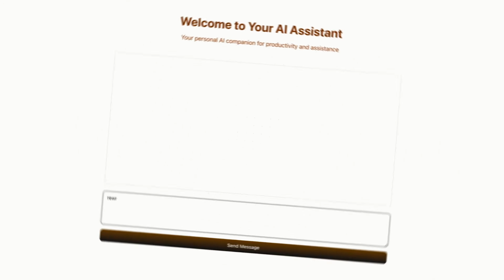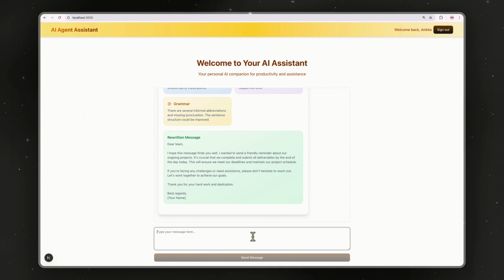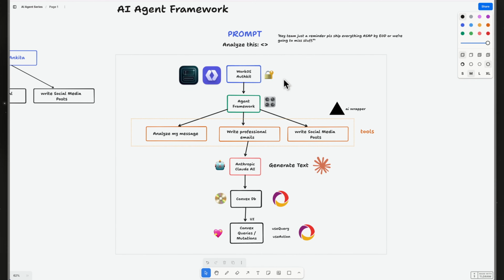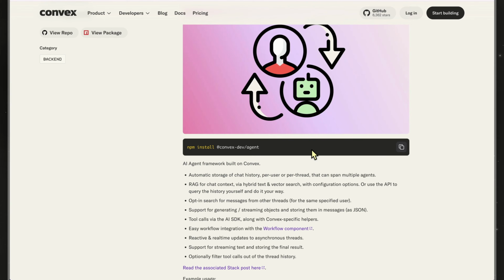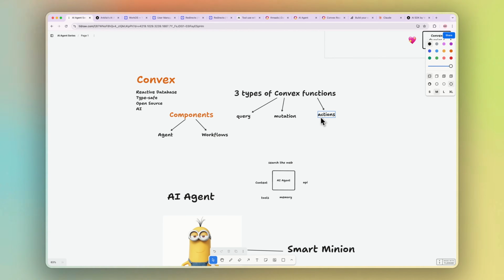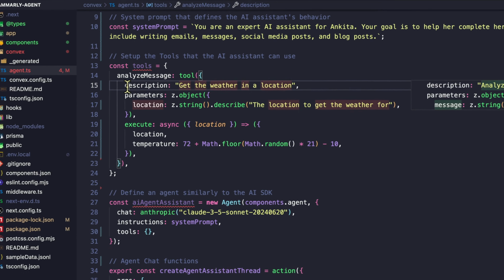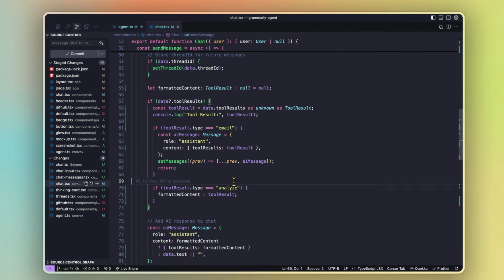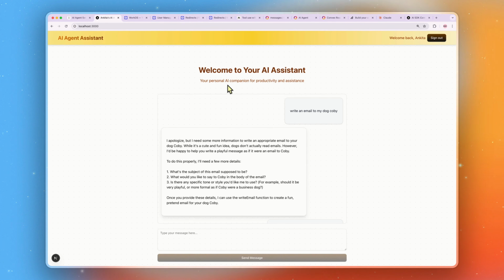How I Built A Complete AI SaaS Agent From Scratch in JUST 13 Minutes!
Get Started with WorkOs AuthKit

In this hour-long AI Agent course, you'll build a sophisticated AI communication assistant that helps users improve their messages such writing professional emails, re-write messages, improving tone and grammar. This project demonstrates how to create an intelligent agent that can analyze, enhance, and generate various types of communications while maintaining context and user preferences.

- Building an AI agent with memory and context awareness
- Implementing real-time message analysis and improvements
- Creating a modern, responsive UI with Next.js and Shadcn
- Setting up secure authentication with WorkOS AuthKit
- Managing real-time state and data with Convex
- Implementing AI tools for message analysis and email generation
- Building type-safe APIs and validation with TypeScript and Zod
- Deploying a production-ready application on Vercel

Here's what you'll learn:

- 🚀 Next.js 15 with App Router – server components and API routes
- ⚛️ React 19 – interactive UI components with hooks
- 🤖 Claude AI (3.5 Sonnet) – intelligent message analysis and improvements
- 🔐 WorkOS AuthKit – secure authentication and user management
- 🧠 AI SDK – building AI agents with memory and tools
- 🎨 Shadcn UI – beautiful, accessible components with Radix UI
- 💾 Convex – reactive backend with real-time state management
- 📜 TypeScript – type-safe development
- 👀 Zod – schema validation for AI tools and inputs
- 💅 Tailwind CSS v4 – modern utility-first styling
- 🚀 Deployment on Vercel – production-ready setup

⏰ Timeline
00:00 Build AI SaaS Agent with Next.js 15
01:22 What is an AI Assistant with Auth?
03:10 Communication Copilot Demo with Anthropic Claude
05:44 Drop-in Auth Replacement using WorkOS AuthKit
07:11 Create AI Agent Framework with Convex Backend
09:50 Write Emails and Social Posts with AI Assistant
12:40 Understanding AI Agent Tools and Thread Memory
16:55 Why WorkOS AuthKit for Enterprise Auth
19:40 Build AI Agent Actions with Claude and Convex
23:05 Use GPT-4 Alternative in AI Agent Flow
25:40 Deploy and Ship AI SaaS with Real User Auth
28:00 Homework: Extend Your Open Source AI Assistant
30:05 Final Thoughts on How to Build AI Tools and SaaS

(Course Launching in less than a month ONLY to the Waitlist)